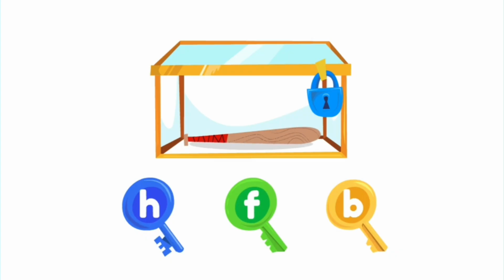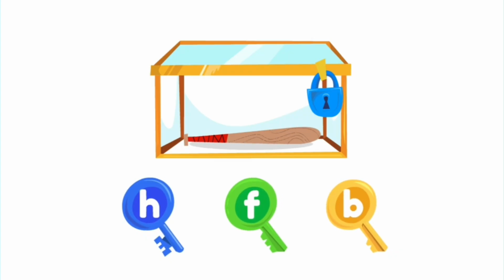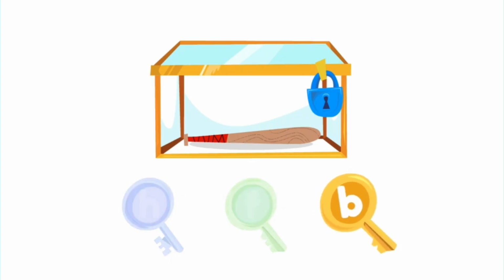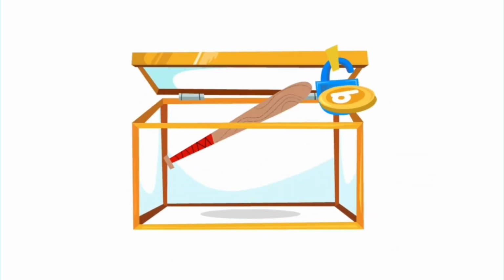"Phonics Games for Kids | Fun Way to Learn Sounds & Letters"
Make learning fun with phonics games! 🎮📚 This video helps kids practice letter sounds, blending, and early reading skills through exciting and interactive activities. Perfect for preschoolers, kindergarten, and early learners to build a strong foundation in English.

👉 What’s inside:

Fun letter-sound matching

Interactive phonics games

Easy activities for early reading

Learning phonics has never been this fun! 🌟